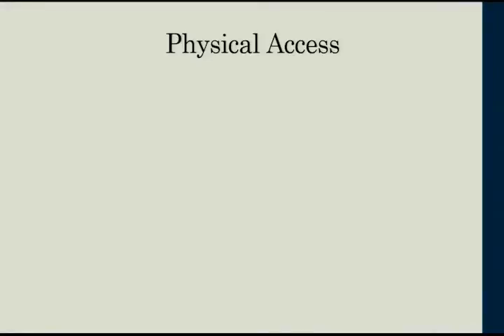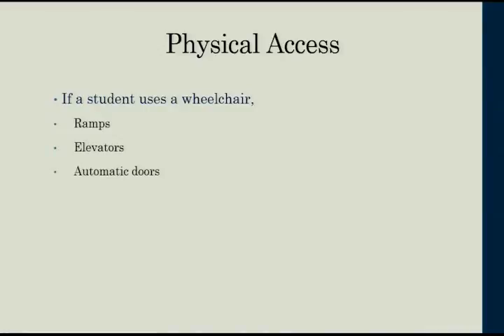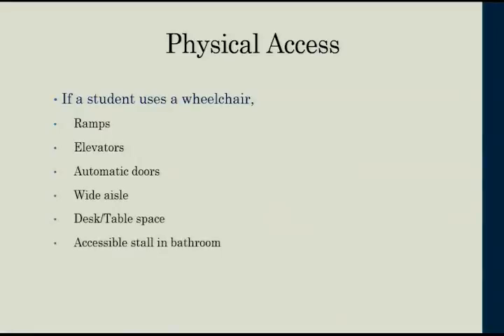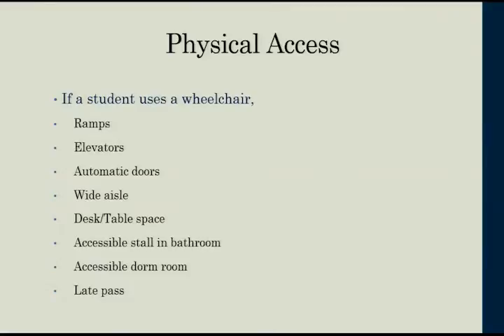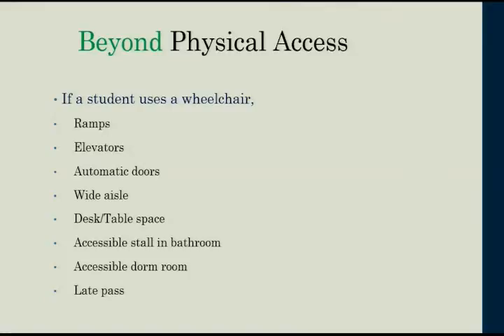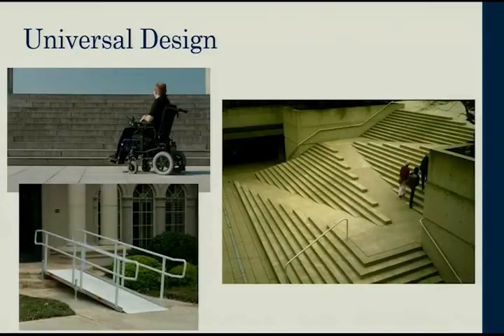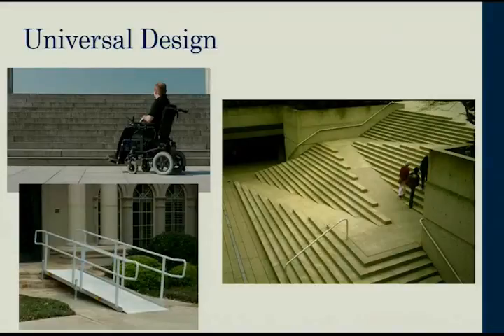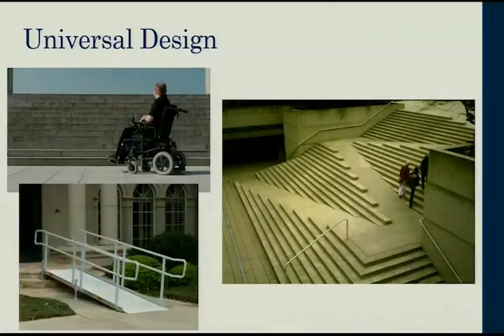Universal Design: Letter of the Law and the Spirit of the Law, Dr. Whitney Rapp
Clip from Dr. Whitney Rapp's Universal Design presentation at the 2015 Fact2 Accessibility Symposium at SUNY Empire State College.